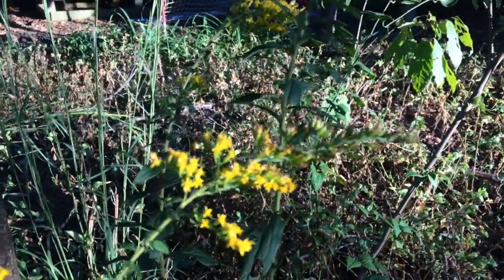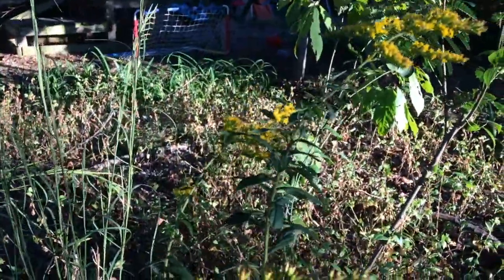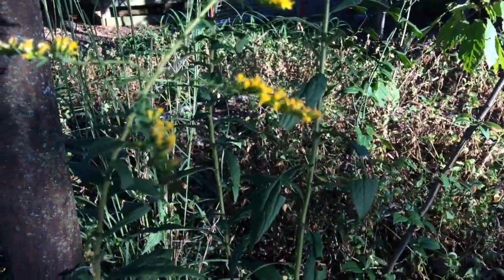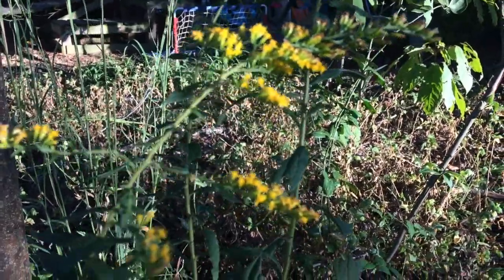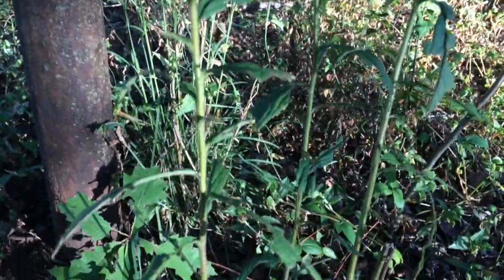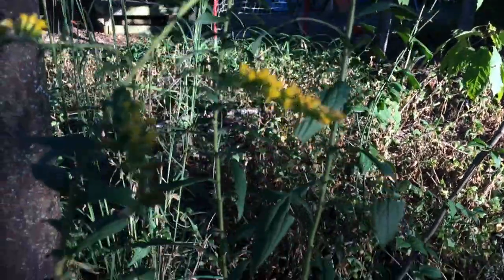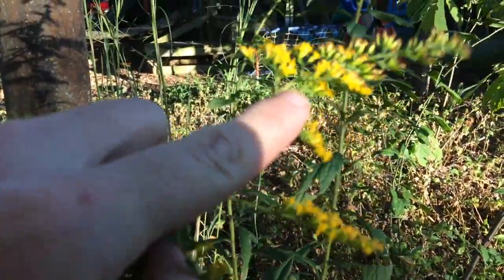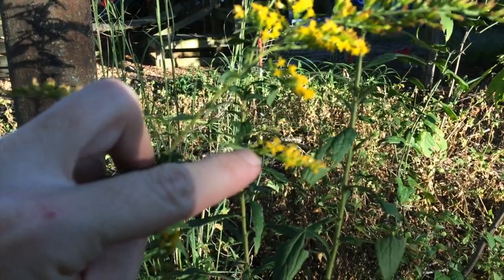Goldenrod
(Solidago spp)
Blooming mid-summer to mid-fall, depending on your species and climate. Common across North America, North Africa, Europe, much of Asia, and Australia. You could say it gets around. Several species exist. Some are considered invasive. Usually herbaceous perennials, meaning that the aboveground growth dies back each year but returns from the root.

Many species have a long, main stalk that branches at the top. These branches end in several bright yellow blooms, giving them the appearance of golden rods (hence the name).

Food
All species seem to be edible, though flavor varies. The best ones have an anise-like scent. Sweet Goldenrod (Solidago odora) is a favorite. Young leaves edible raw. More commonly leaves and blooms are dried and used for tea.

Medicine
Some medicinal properties likely shared (to varying degrees) across the entire group. Best known medicinal member is European Goldenrod (Solidago virgaurea). Another well-known medicinal species is Canada Goldenrod (Solidago Canadensis).  It has a wide distribution. You can find it all the way in Australia.

Commonly used in teas and tinctures for respiratory illness and urinary health. Helps to tone tissues, relieve gas, reduce inflammation, deal with chest congestion, and deal with the bad bugs (germs). Can also be used as a gargle or as a spray or paste to help heal wounds.

Utility
The long stems tend to be straight and might make arrow shafts in a survival situation. No word on whether they work well for hand-drill fire starting. They tend to form thick stands, but not thick enough to keep out zombies.

for an extended version of this video and other bonus goodies.